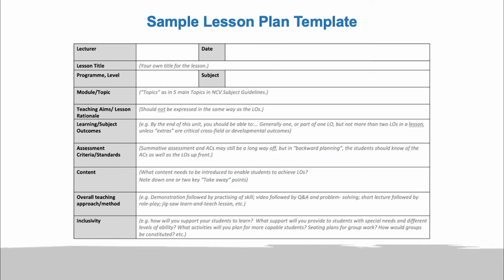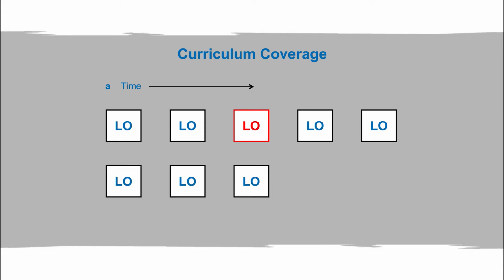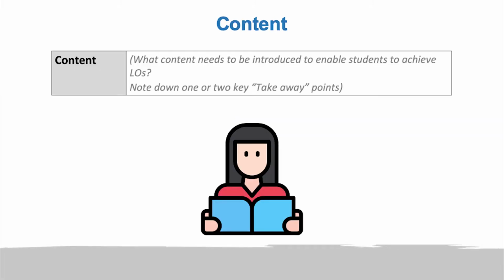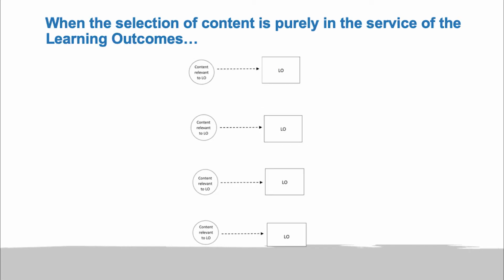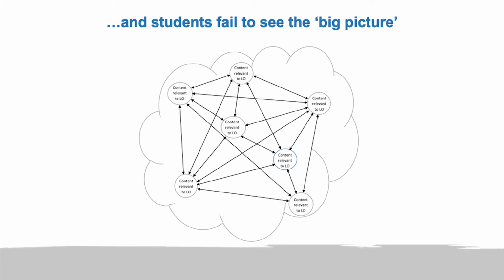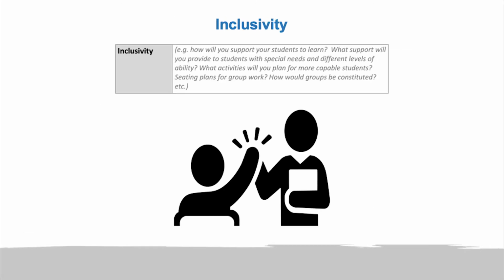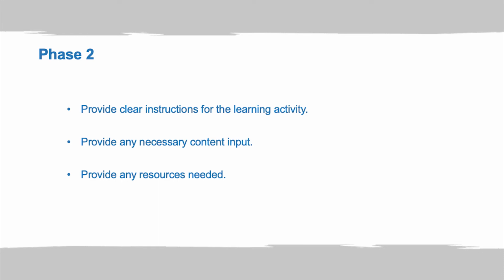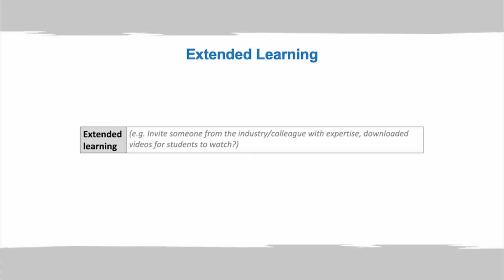Lesson Planning Audio Power Point